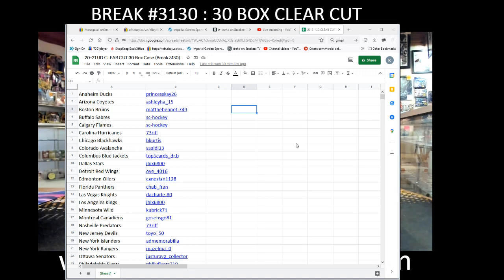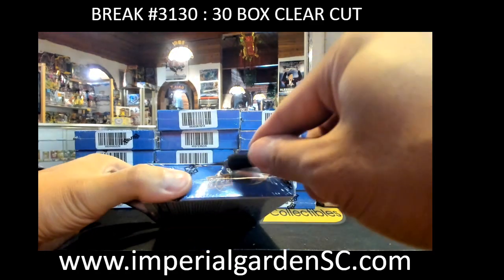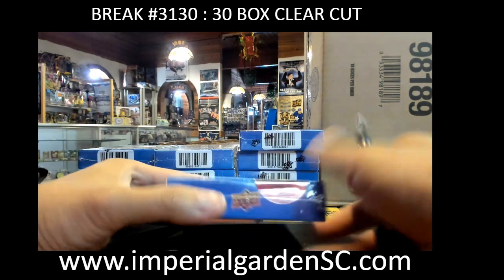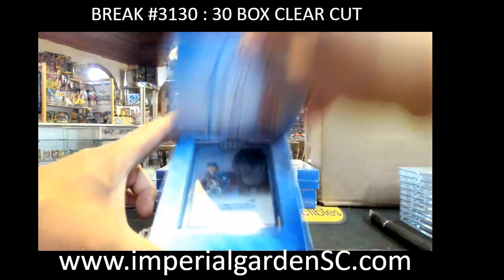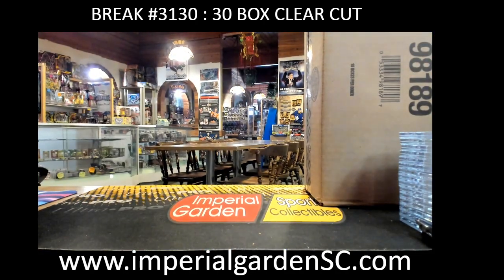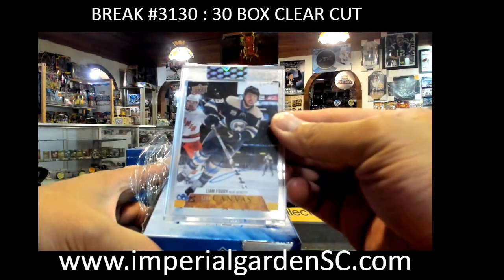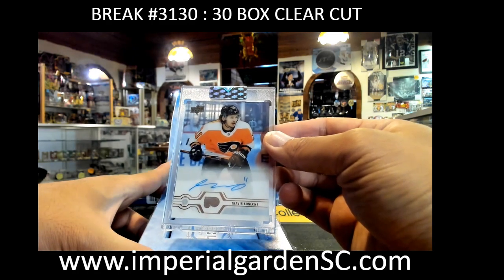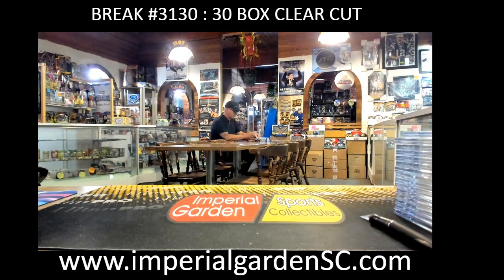BREAK #3130 : 30 BOX 20-21 upperdeck CLEAR CUT nhl HOCKEY BOX CASE BREAK